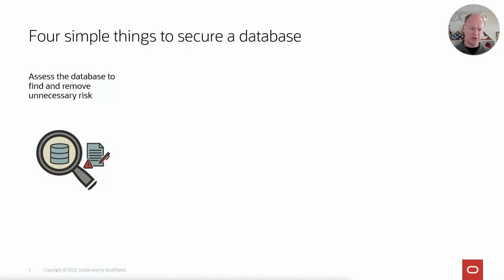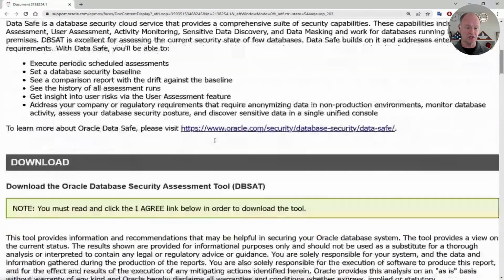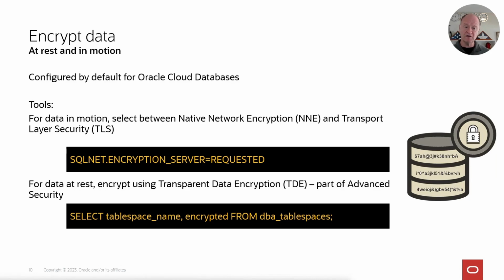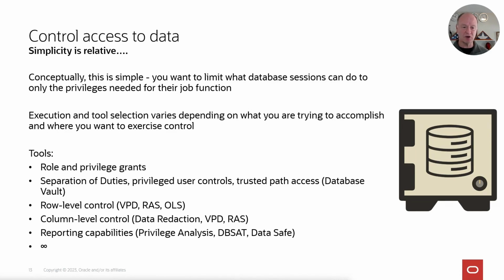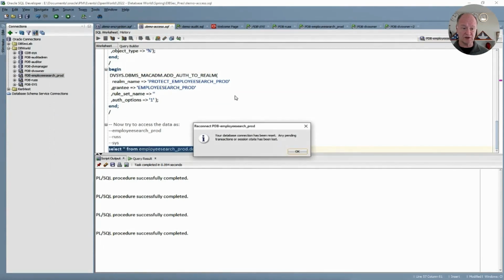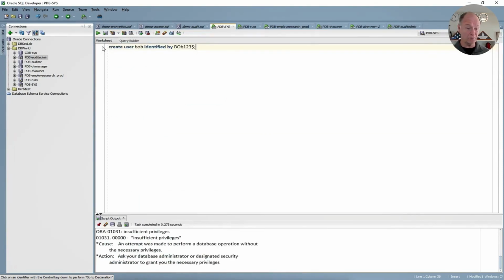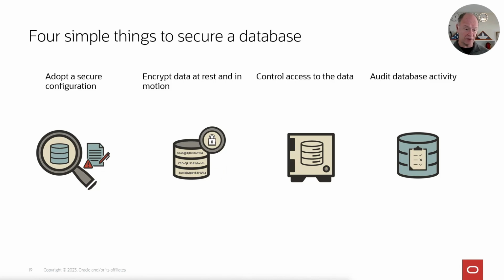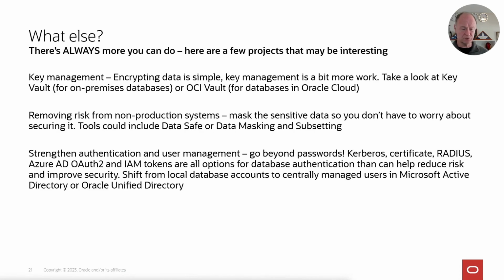Complete database security in 4 simple steps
What if you could take care of the most significant risks to your enterprise data with very little time or effort? The good news is that you can—just by following the simple steps shared with you in this session. Learn how to quickly secure an Oracle Database, without needing decades of experience or a PhD in database administration.